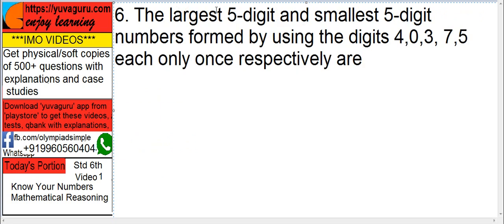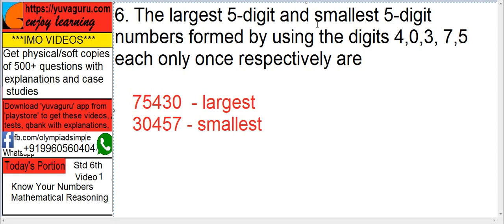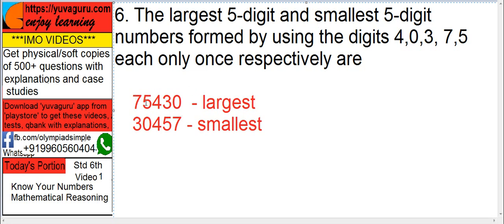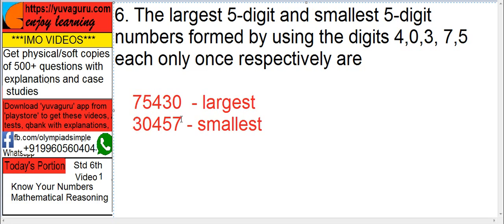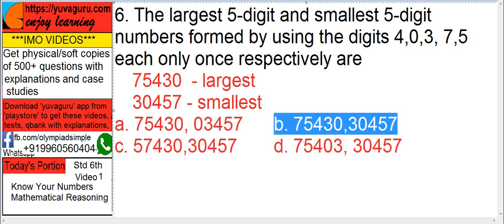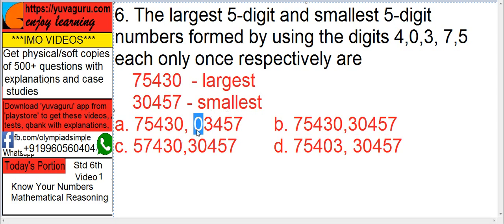IMO Video Std 6 Know Your Numbers # shorts 6